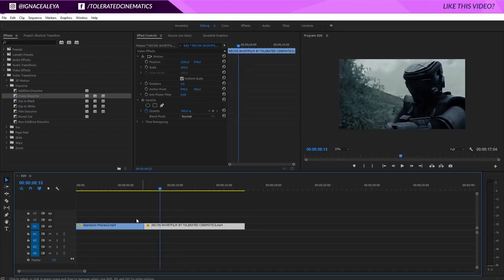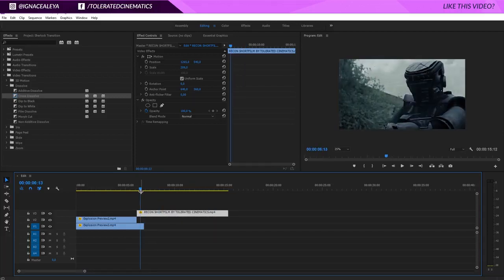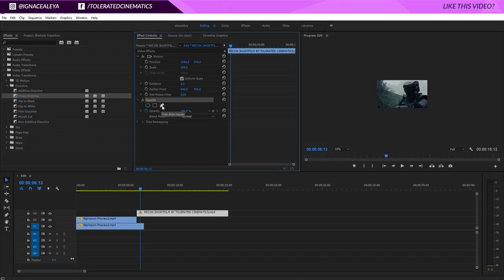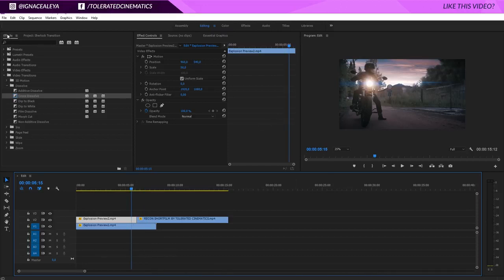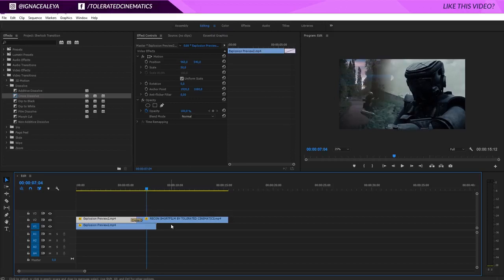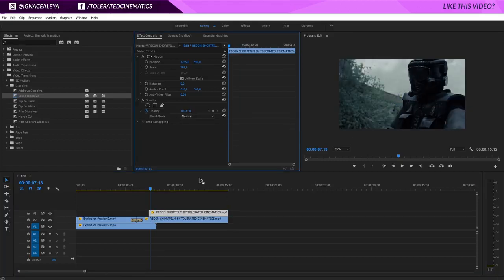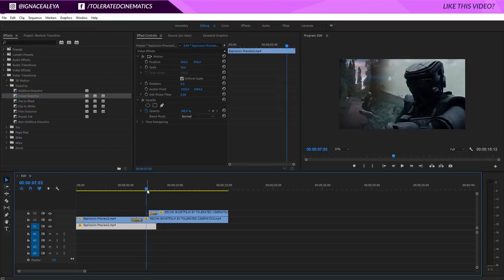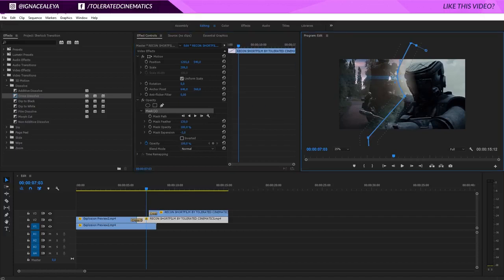How To Create a Creative Transition Animation Sherlock Inspired in Premiere Pro Tutorial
► Learn how to do a creative passby transition in Adobe Premiere Pro using the Mask tool!
Learn how to create a creative transition animation in adobe premiere pro! Inspired by the Sherlock TV series (Sherlock Holmes).

Using the mask tool we will be separating a video file and cross dissolve it in 2 parts to the new scene.

 Recording Gear:
- Panasonic GH4

Awesome animation for your film with Host & Creator & Editor
Ignace Aleya

Host & Creator
Ignace Aleya
       and
 Tom studio